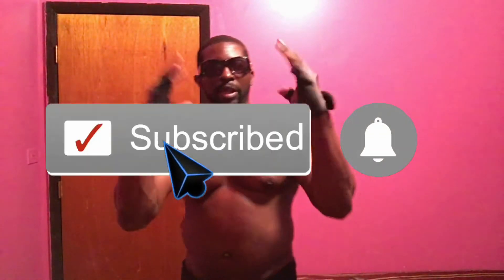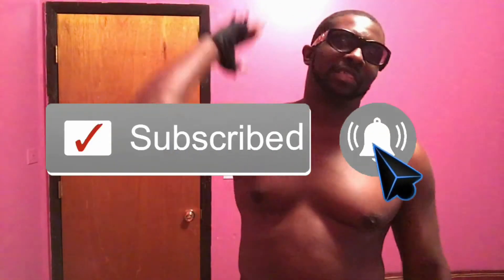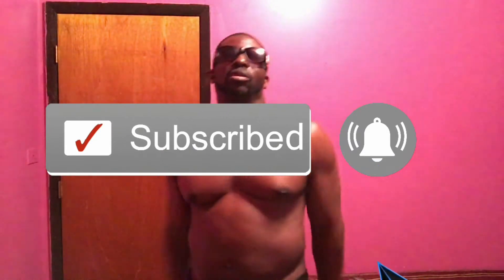HOW TO GET BICEPS BIGGER FAST IN NO TIME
HERE IS THE LINKS TO MY NEW HEFE II RECORD ‪Album - Hefe II via @youtubemusic HERE IS THE LINK TO MY HEFE I RECORD GRAB SOME OF MY MERCH YA’LL: HERE IS THE FOLLOW ME ON TWITCH
FOLLOW ME ON INSTAGRAM SUBSCRIBE TO VICTORIA YOUTUBE CHANNEL CHECK OUT MY BASKETBALL CHANNEL: ILLMATIC ONE24 JUST FOLLOW THIS LINK AND SUBSCRIBE LISTEN TO THE FULL SOUNDTRACK THATS AT THE END OF THIS VIDEO: PIMPOULIS FOLLOW MY CUZZO MJ ON FACEBOOK FOLLOW MJ ON INSTAGRAM Nefertiti Anu FACEBOOK SUBSCRIBE TO MY DAUGHTER BOYFRIEND CHANNEL: AK TWINS SUBSCRIBE TO MY CUZZO CO astan0stra channel HE WAS NUMBER ONE IN THE WORLD ON GTA 4 BOMB THE BASE AND DEAL BREAKER. WAITING ON GTA 6